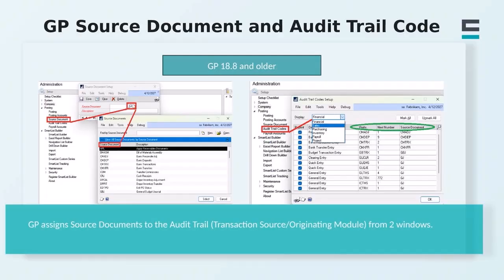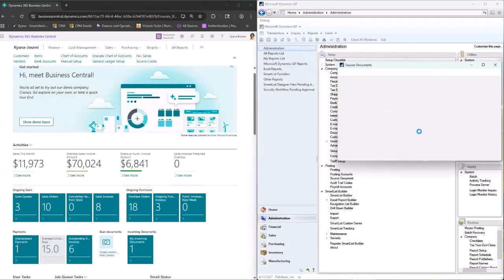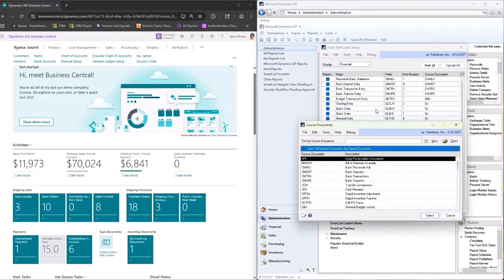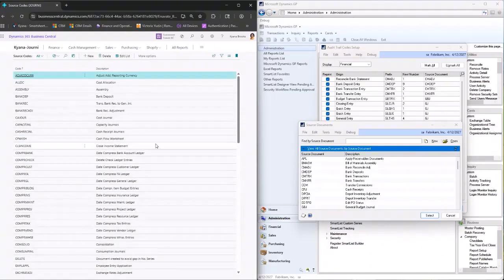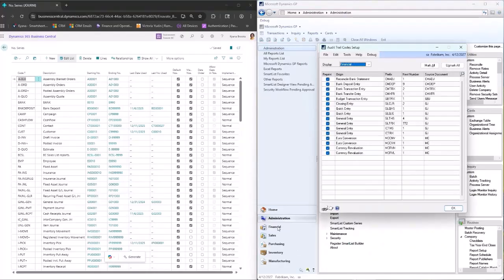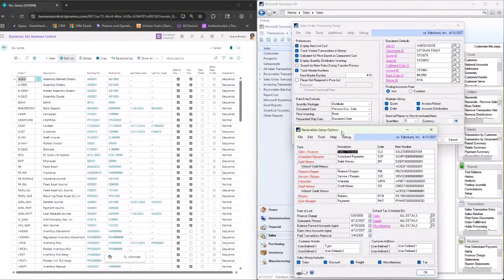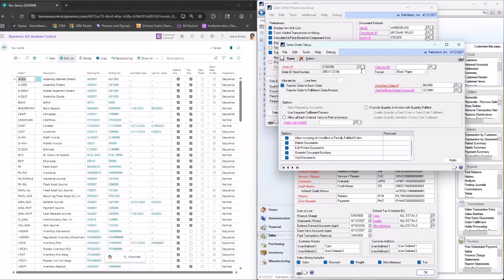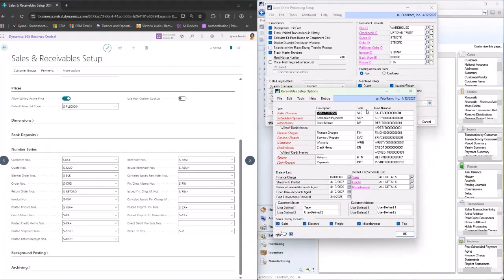Dynamics GP vs Business Central Finance Comparison: Audit Trails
Audit trails are critical for financial visibility but how they’re structured in Dynamics 365 Business Central differs from Dynamics GP.
In this video, we compare:
• Source documents and audit trail codes in GP
• Source codes and number series in Business Central
You’ll see how both systems maintain traceability while Business Central handles more of the process behind the scenes.
Perfect for finance teams who rely on reporting, compliance, and audit visibility.